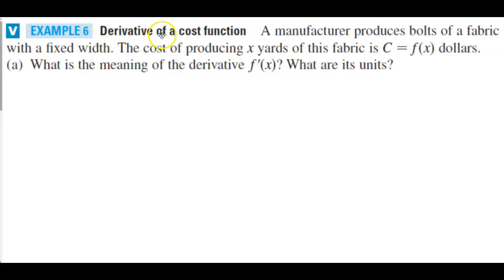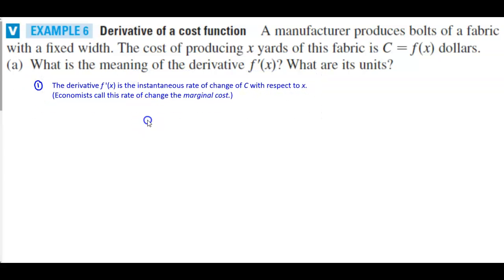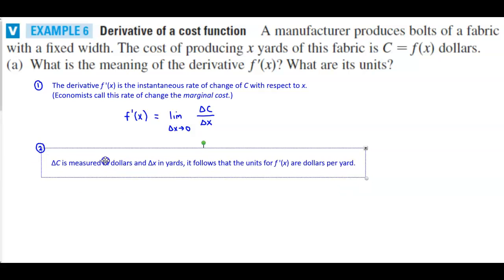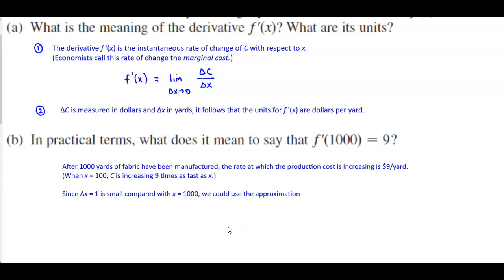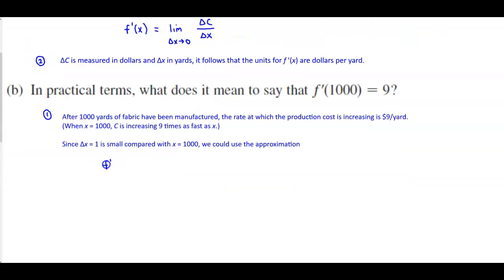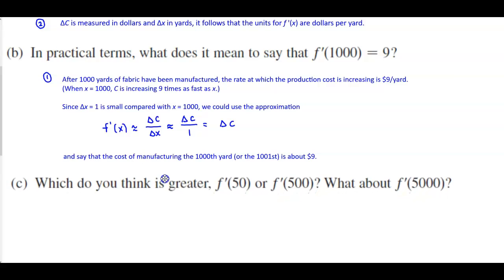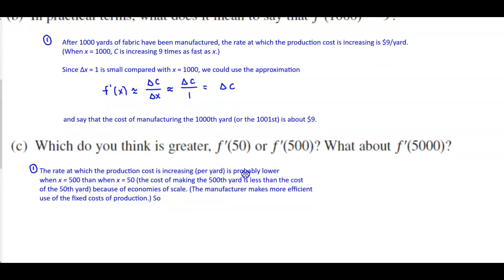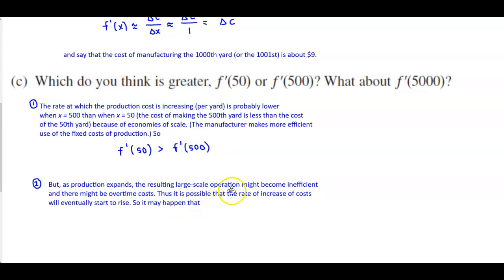Math 1A 2.6 Example 6 Derivative of a cost function